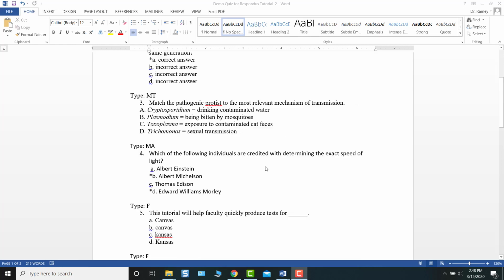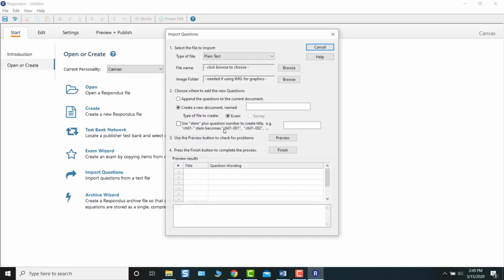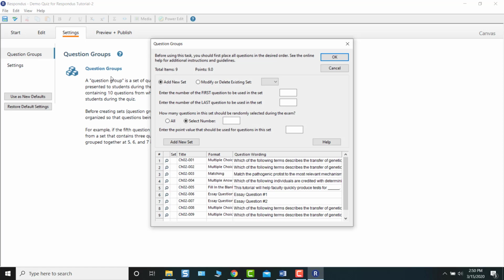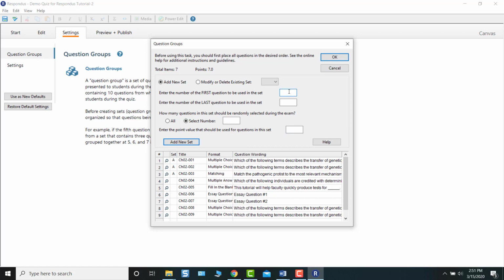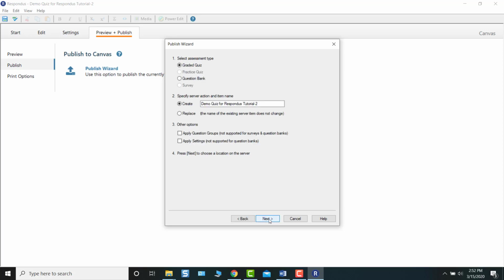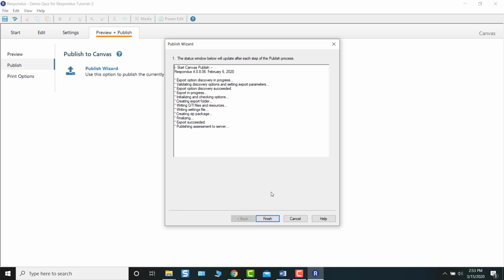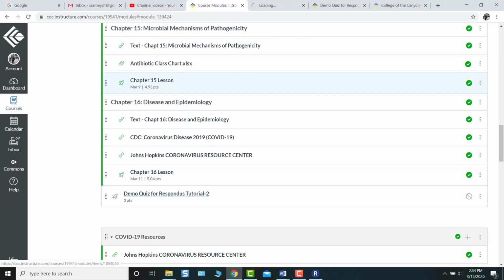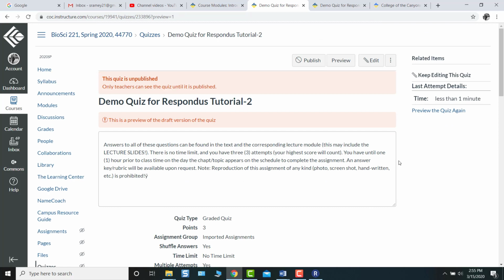Respondus Tutorial #2: Question Groups